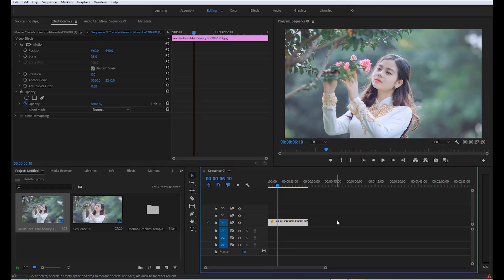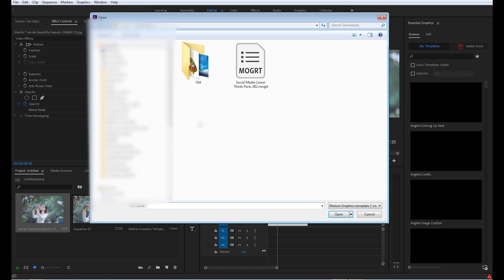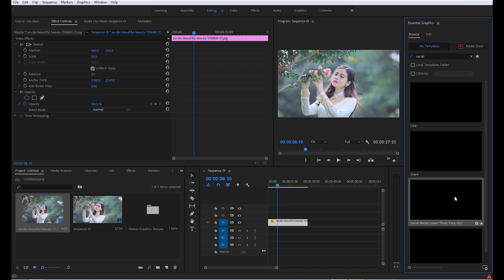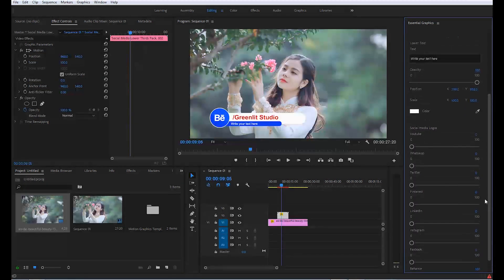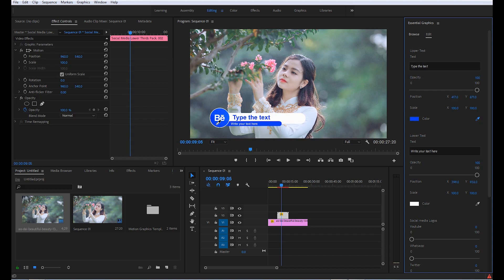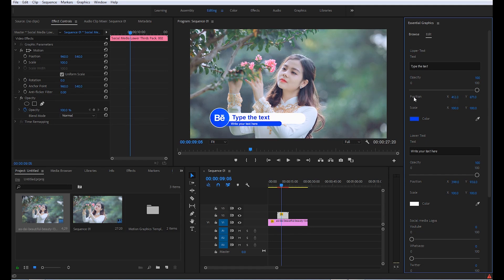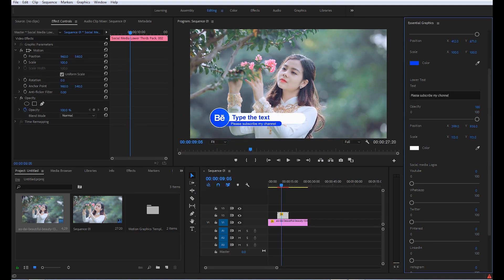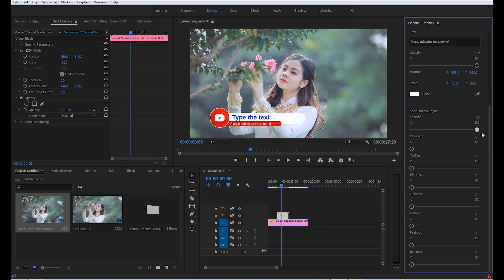Premiere Pro Template - Social Media Lower Thirds Pack 002 ( mogrt file Free Download )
Social Media Lower Thirds Premiere Pro Template mogrt file free to download, this is very easy to use premiere pro template, just download the mogrt file from the download link and load it into the premiere pro, go to essential graphics and edit the text or its position, scale and opacity.

This Premiere Pro Template has following Social media lower third animation.
► Youtube Lower Third Premiere Pro Template
► Whatsapp Lower Third Premiere Pro Template
► Pinterest Lower Third Premiere Pro Template
► Twitter Lower Third Premiere Pro Template
► Linkedin Lower Third Premiere Pro Template
► Instagram Lower Third Premiere Pro Template
► Facebook Lower Third Premiere Pro Template
► Behance Lower Third Premiere Pro Template

How To Use : to know how to use this Premiere Pro Template (mogrt) file, Watch the video till end. After the preview of Social media lower third the how to use video guide is available. In this video i have shown how to use this free social media lower third Premiere Pro Template, how to edit every thing.